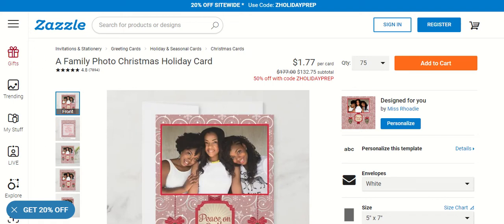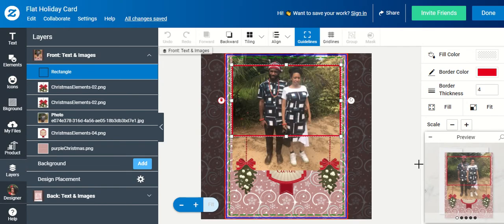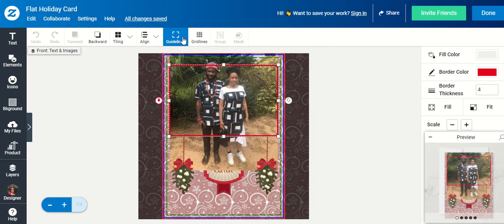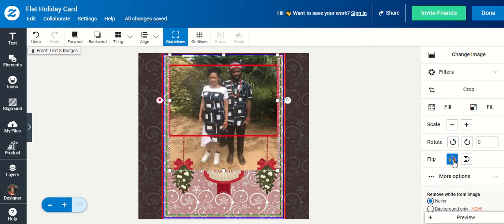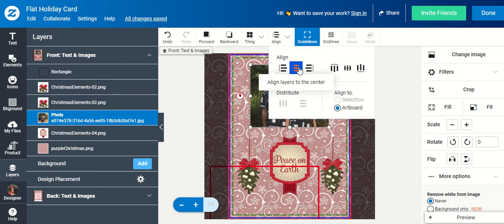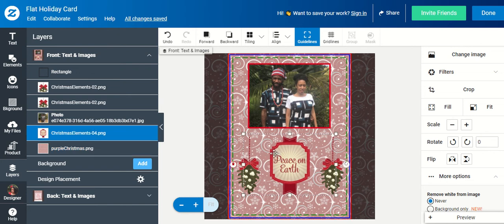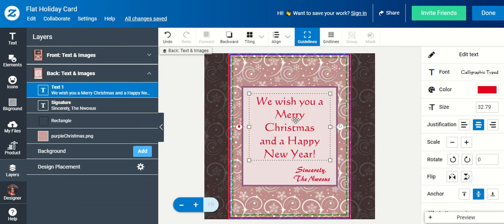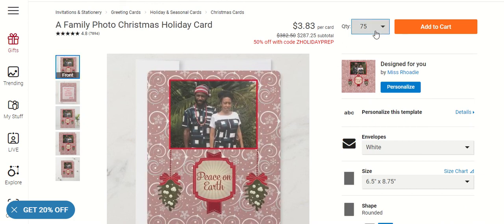Photo Christmas Cards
Personalize a Photo Christmas card this holiday!